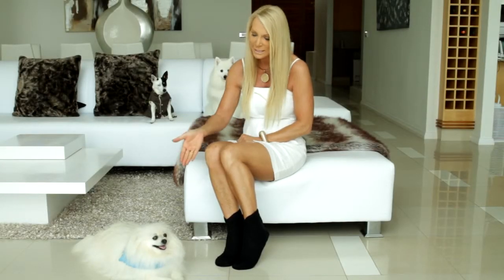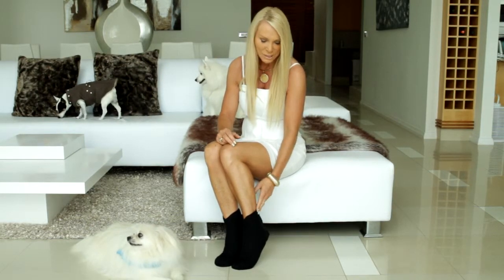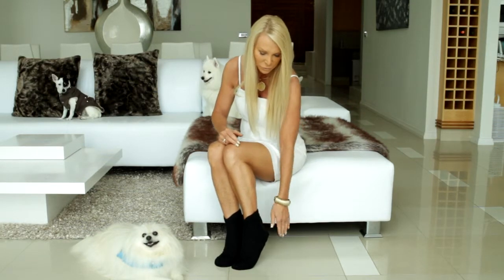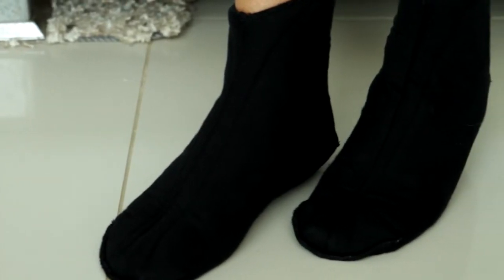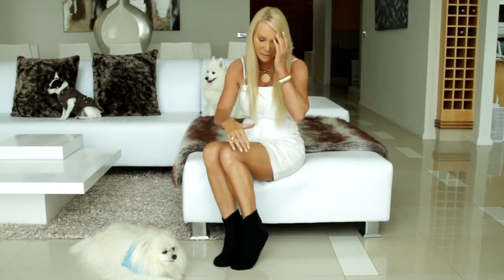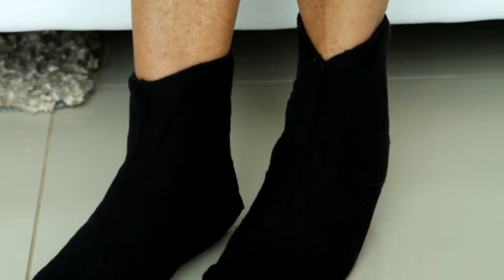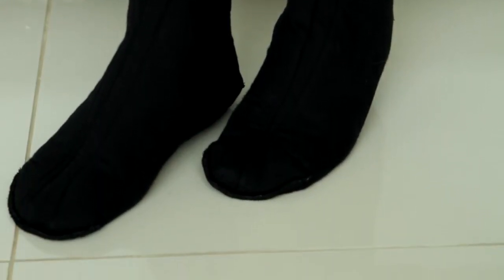magnetic booties NEW